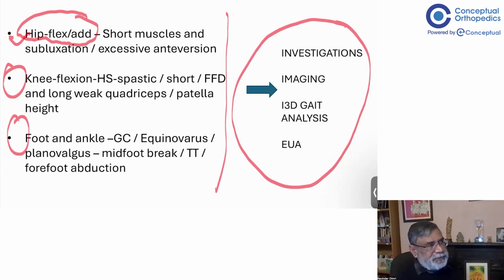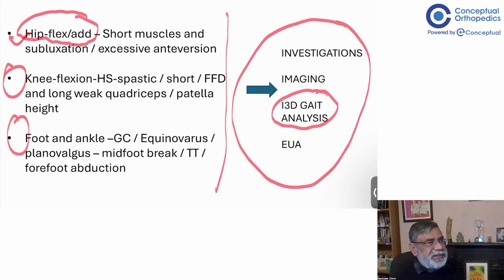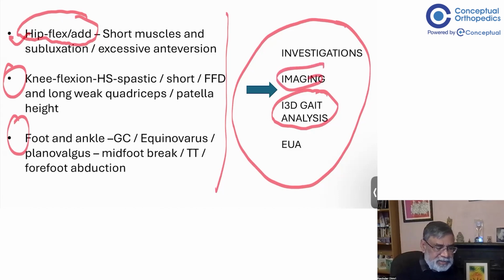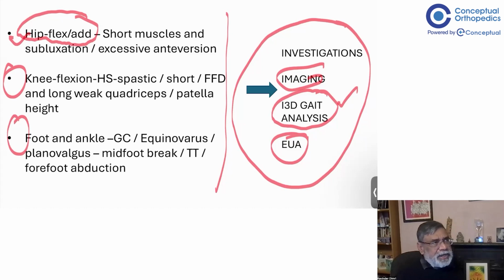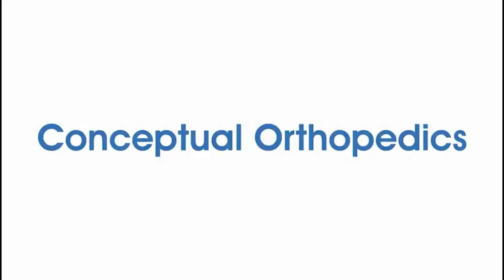Cerebral Palsy | Clinical Gait Analysis Simplified by Dr. Ravinder Dimri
In this video, Dr. Ravinder Dimri explain the 6 key lower-limb muscles you must test in cerebral palsy, covering the hip, knee, and foot–ankle, followed by a logical approach to torsional deformities and imaging.

Starting from clinical gait analysis, we move step-by-step through muscle testing, interpretation of findings, and finally when and why to order investigations like CT scan and pelvis X-ray.

This exam-oriented session focuses on:

The 6 essential muscles examiners expect

Hip, knee, and ankle assessment

Femoral and tibial torsional deformities

Role of CT scan in torsion assessment

When to get pelvis X-ray & Reimer’s index

Ideal for orthopedic residents, pediatric orthopedics trainees, and NEET SS aspirants, this video helps you examine smartly without over-testing.

🎯 Watch till the end to master a systematic cerebral palsy examination.